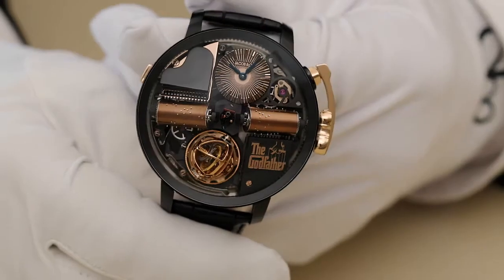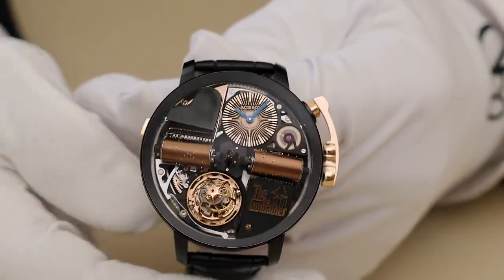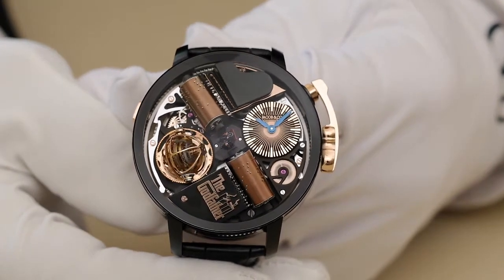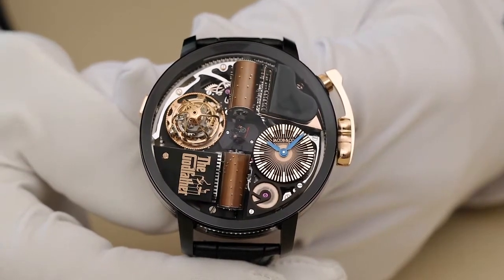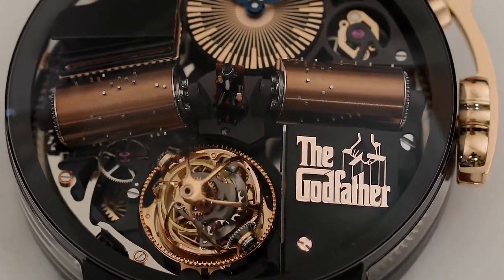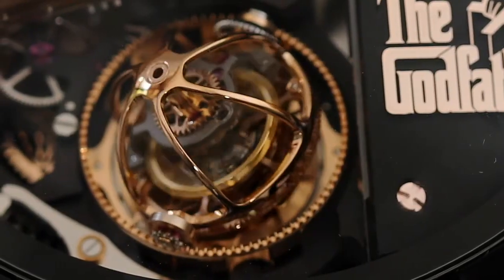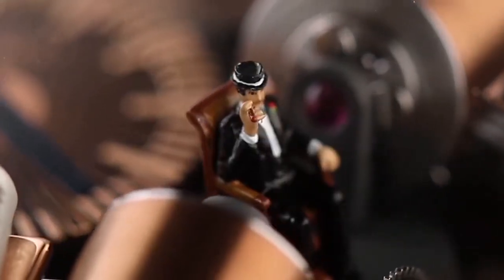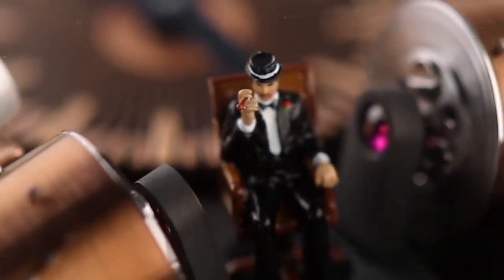The Jacob & Co : Opera Godfather Tutorial